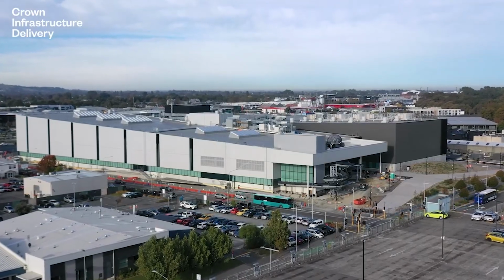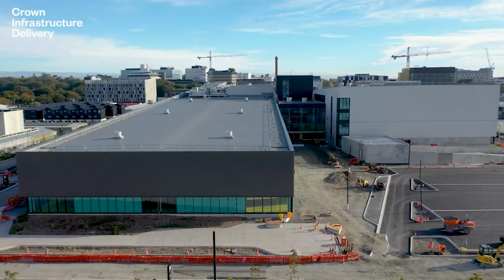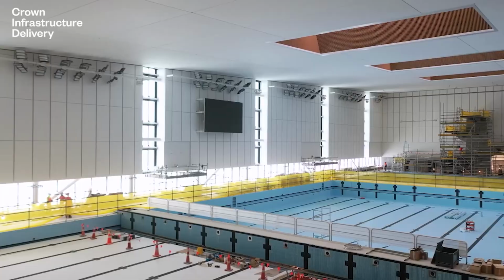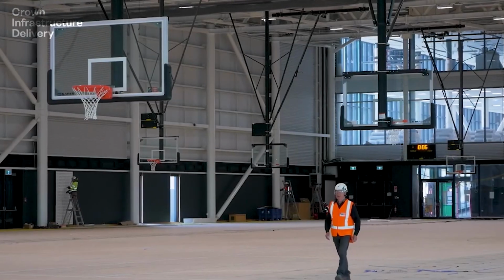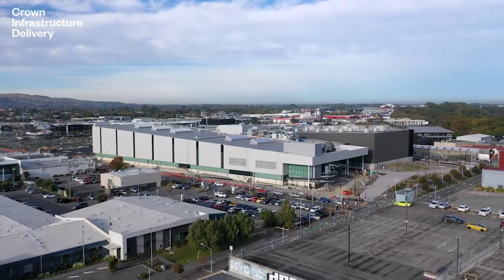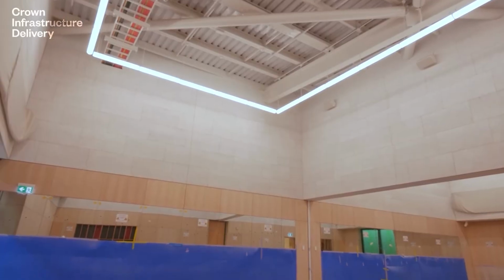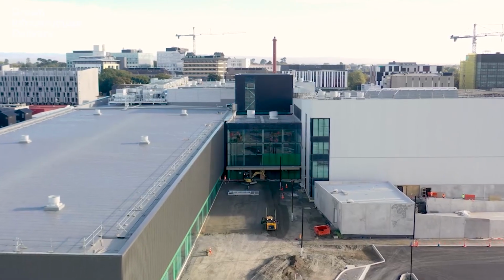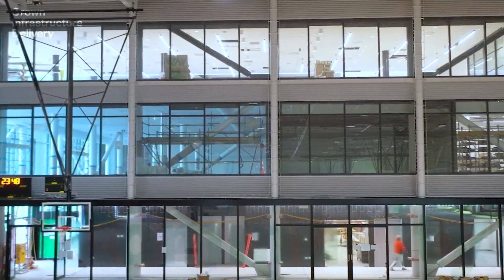Christchurch's metro sports centre update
Chris Lynch is a Christchurch based journalist. For independent breaking news, head to chrislynchmedia.com Follow Chris Lynch on Facebook Follow Chris Lynch on Youtube | /